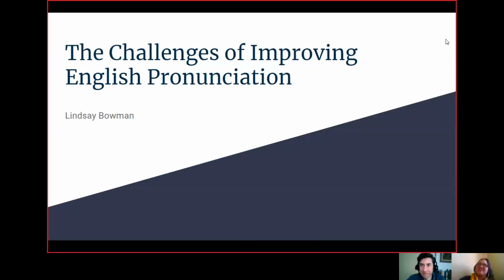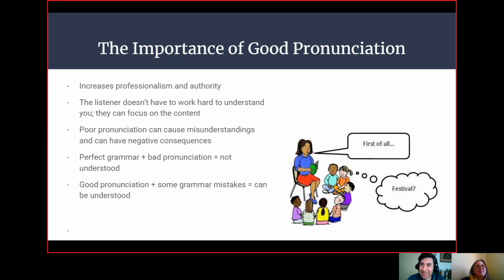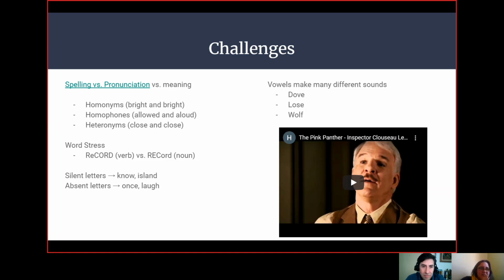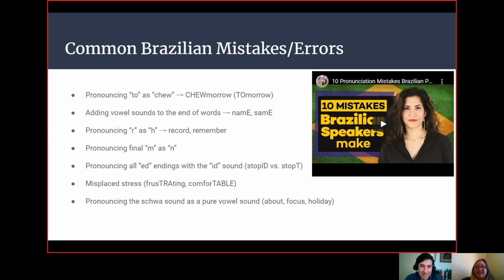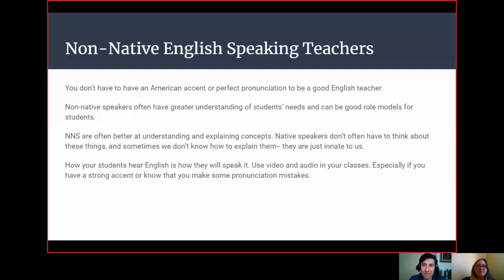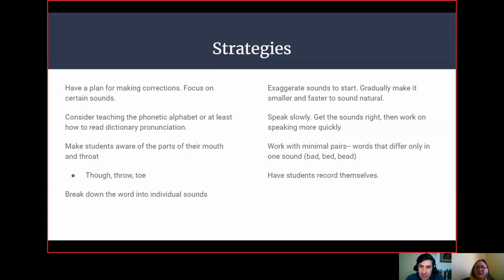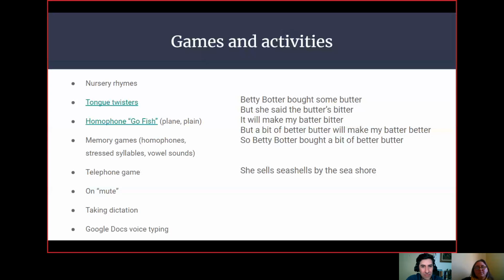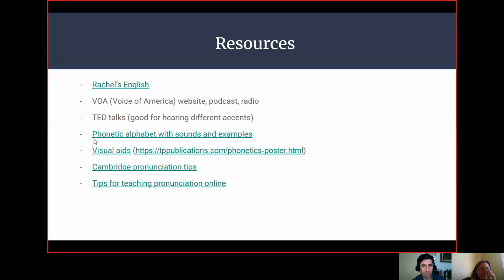Workshop on English Pronunciation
Workshop conducted by Lindsay Bowman.